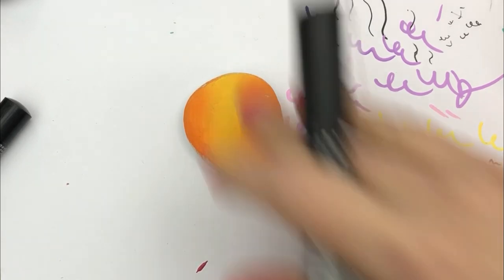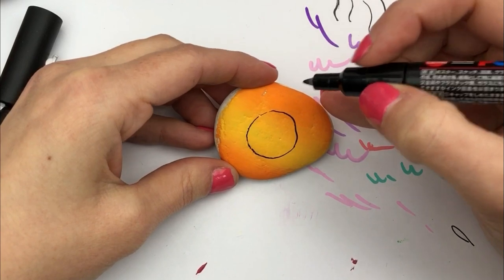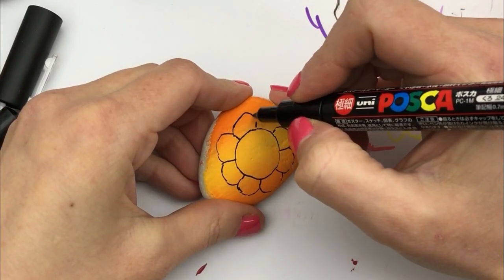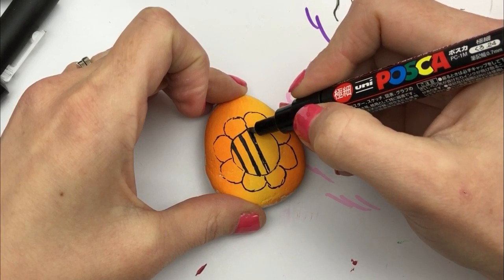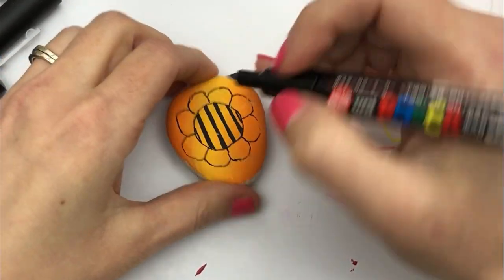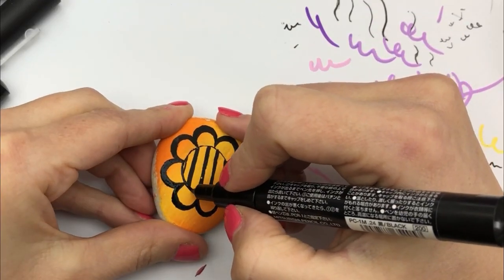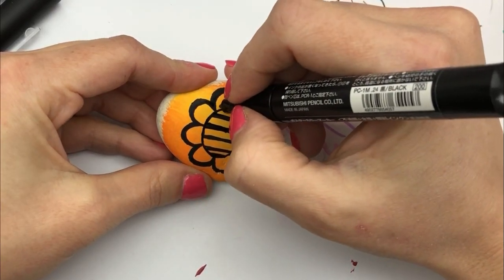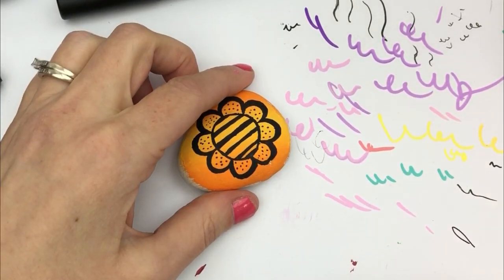Create a Simple Flower on a Beautiful Base Coat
A quick tutorial to show a simple flower design to place on a fun base coated rock.

Happy Painting!!